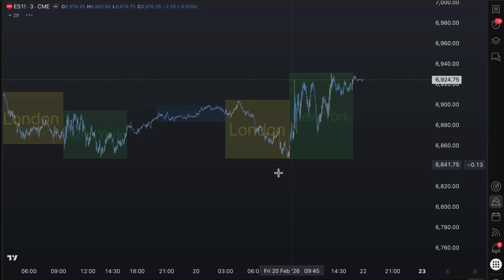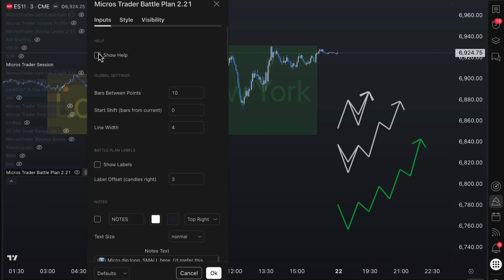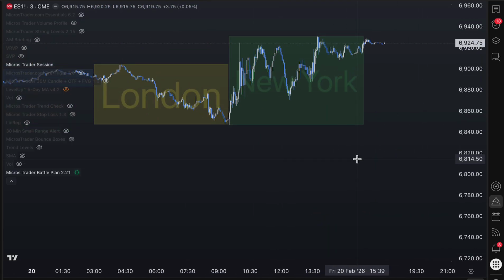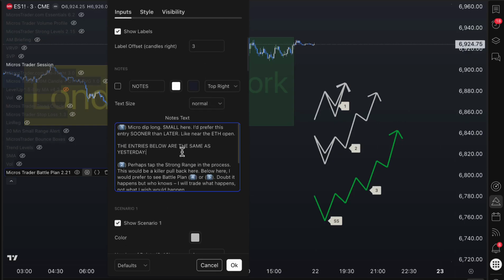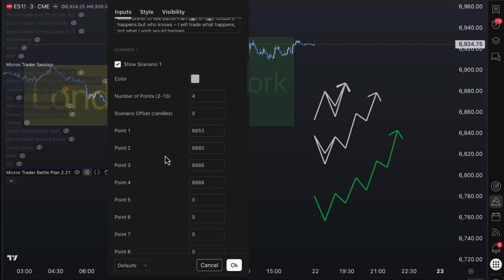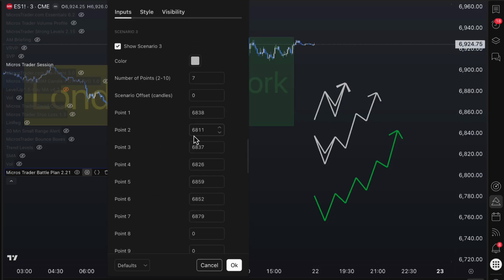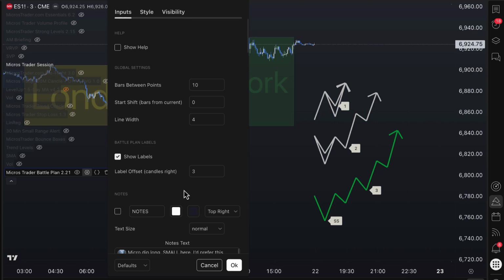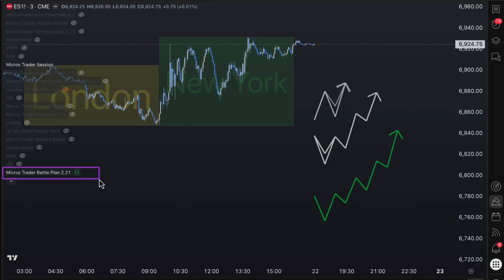"Battle Plan Indicator": New Member Benefit (See your Trading View Invite-Only Indicators!)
Daily Battle Plan & AM Briefing: Trading Strategy for ES EMINI & MES MICROS

⏱️ TIMELINE

0:00 – Welcome MES Micros Traders